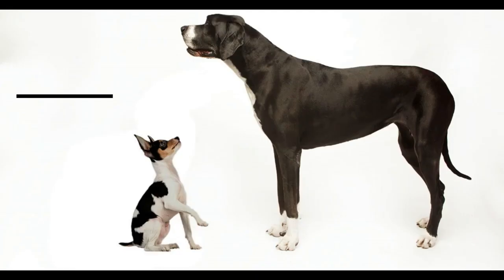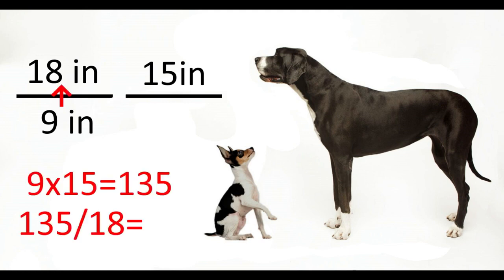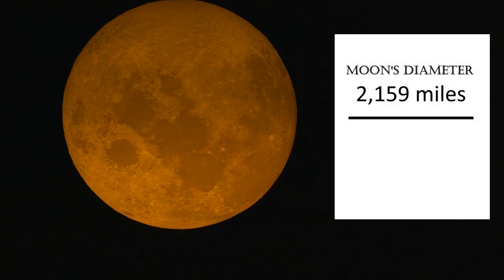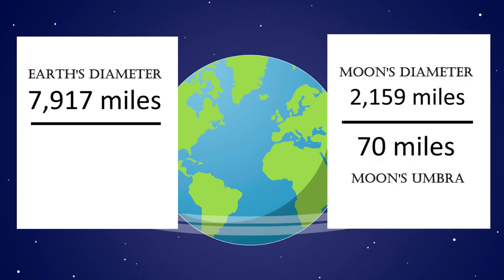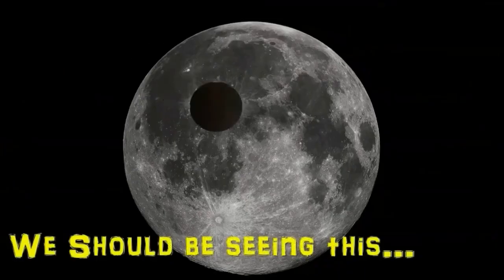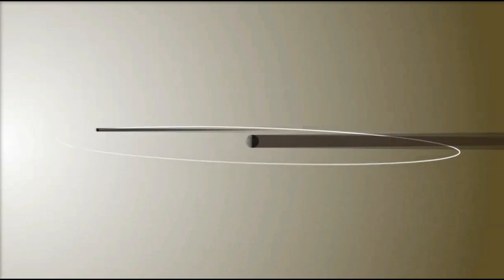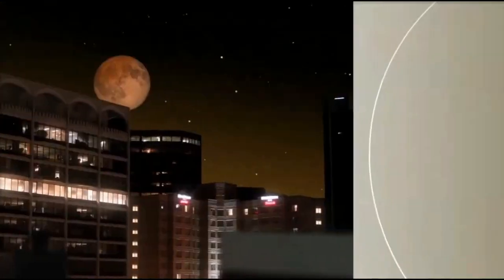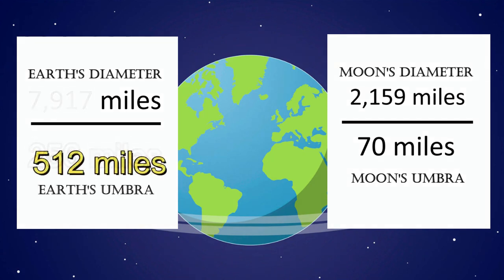Eclipse Proportions Break the Globe